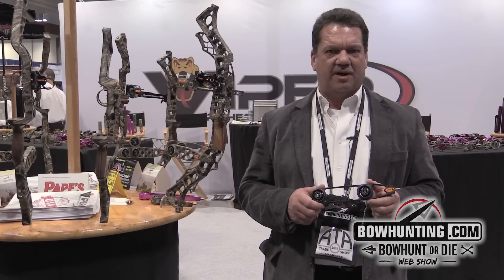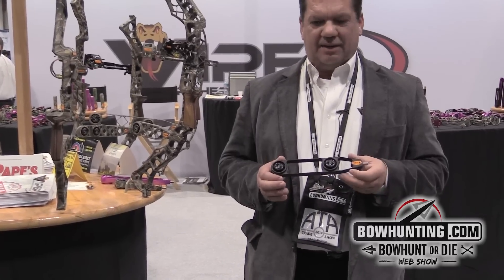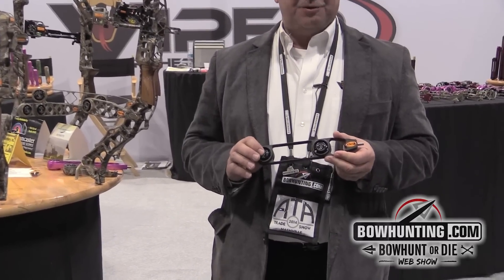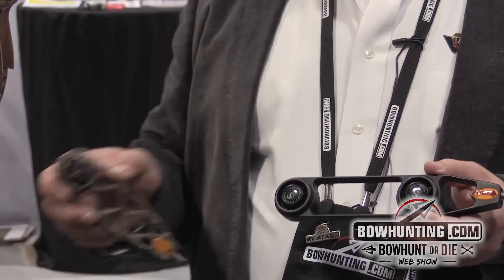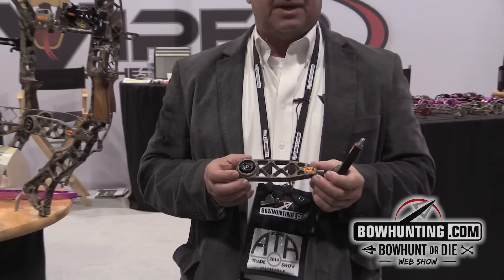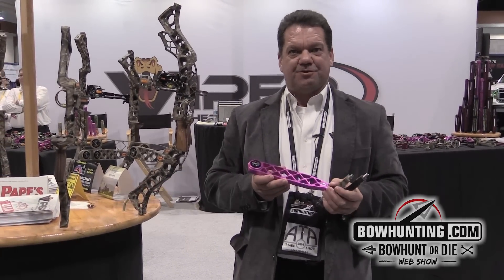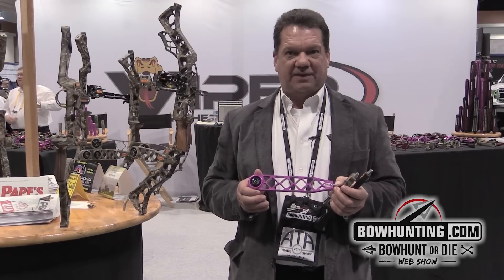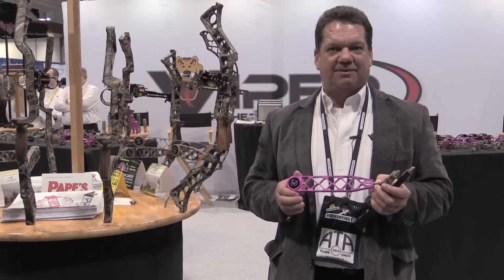2014 New Bowhunting & Archery gear: VIper Archery Slab Side Stabilizers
Viper archerys new Slab Side stabilizers and the diamond back series feature Mathews Harmonic dampners